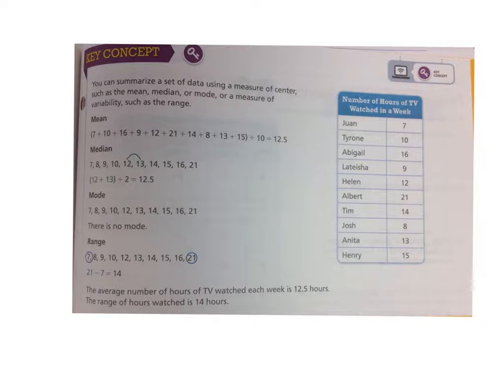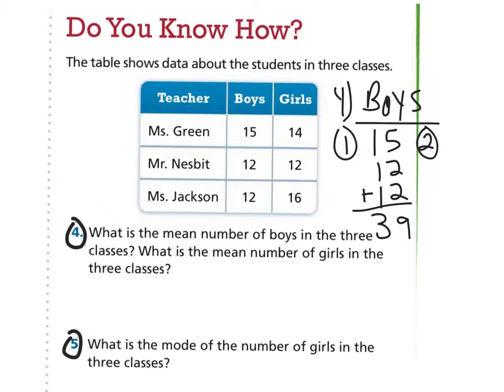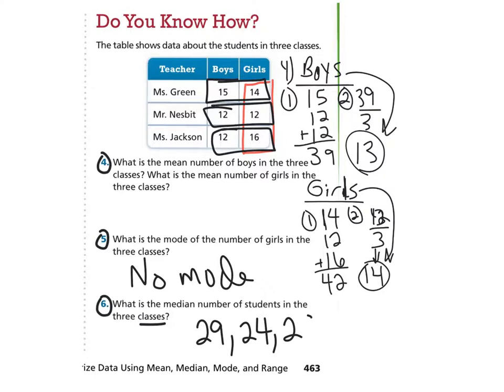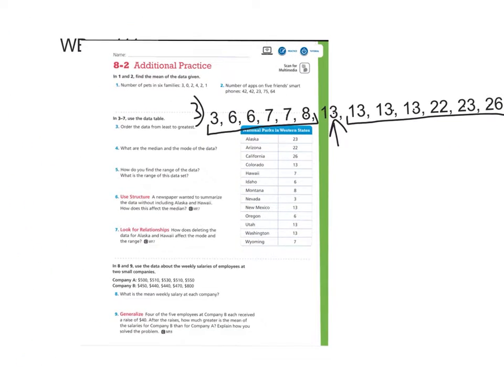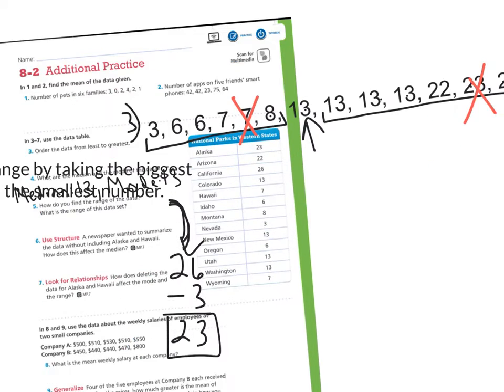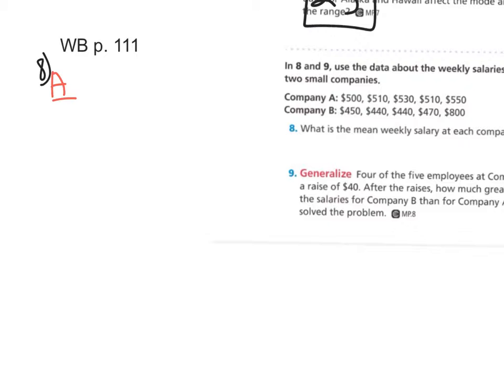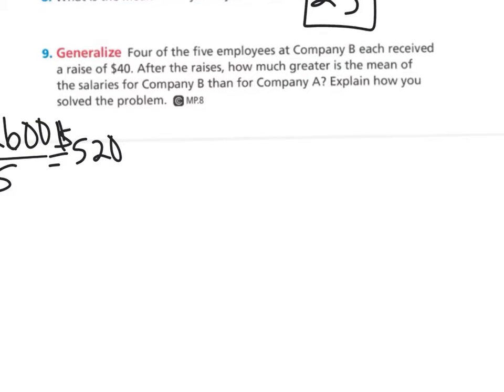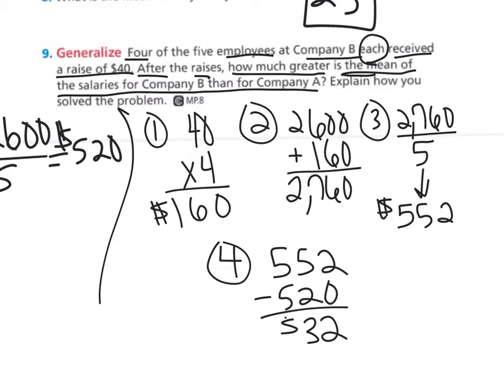(2nd day) 6th 8-2 Pearson Mean, Median, Mode, Range